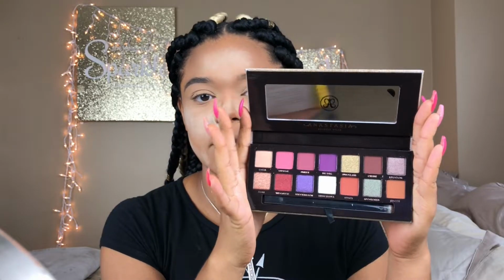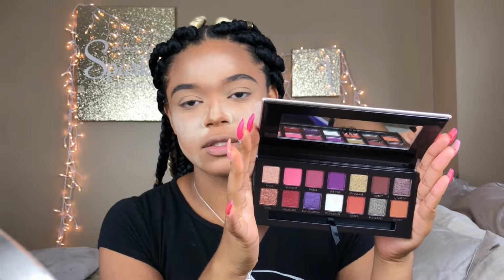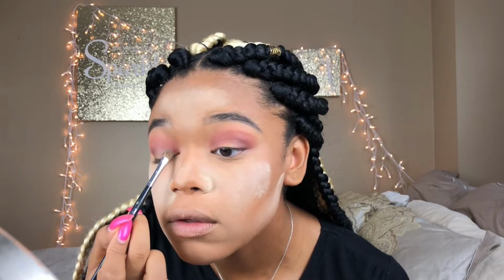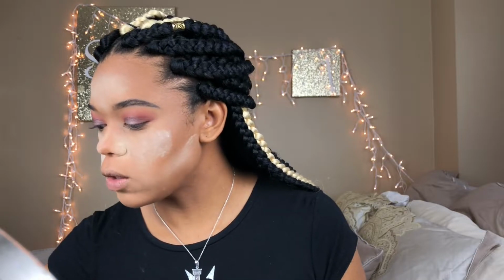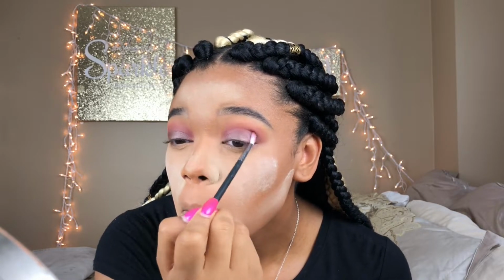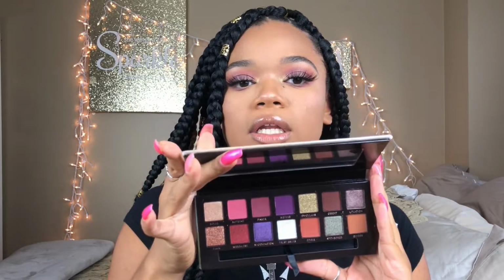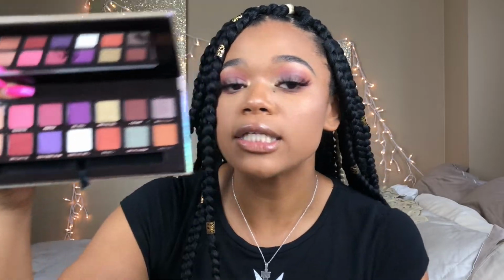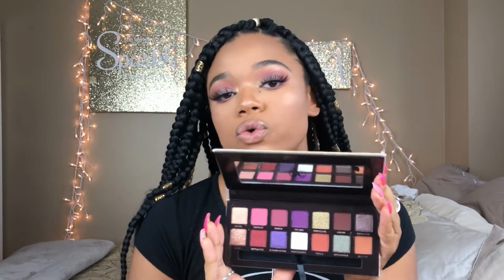Anastasia Beverly Hills x Jackie Aina Palette Review and Tutorial | Aisha Savón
Hey, doll! Open Me!

Hello loves! In this video, I reviewed the Jackie Aina x Anastasia Beverly Hills Palette! It was filmed not long after the palette came out. Sorry for the delayed upload! I still wanted to share my thoughts! Let me know what you think!

Anastasia Beverly Hills x Jackie Aina Palette

Check out my previous video to see what I used for my face products!